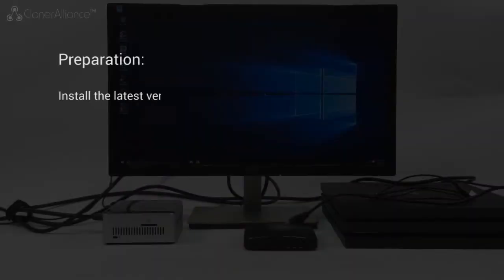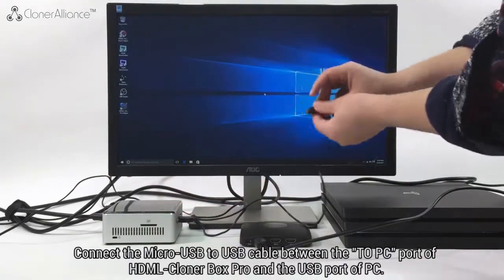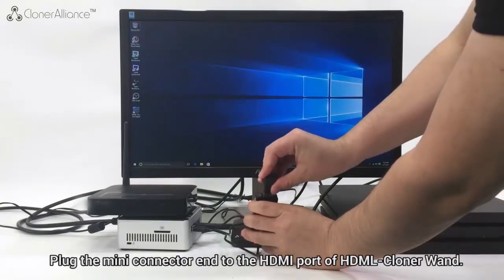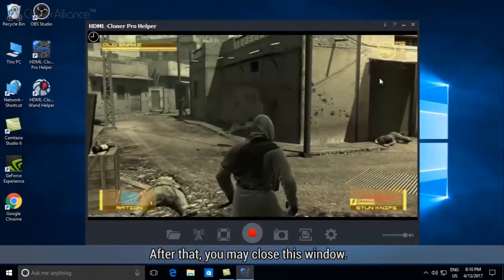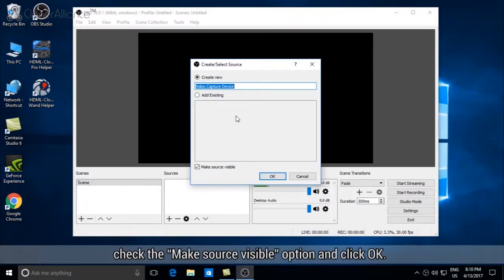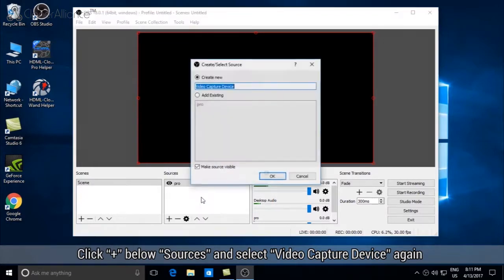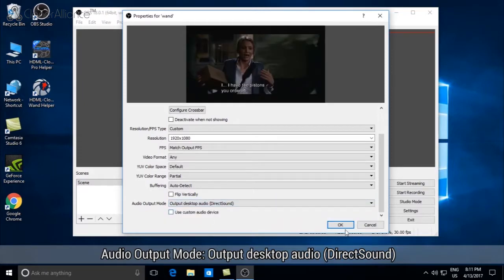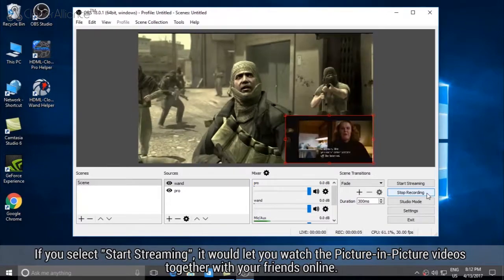How to setup HDML-Cloner Wand and HDML-Cloner Box Pro with OBS and realize PIP?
This video shows you how to setup HDML-Cloner Wand and HDML-Cloner Box Pro with OBS and realize PIP.
HDML-Cloner Box Pro

Highlights of HDML-Cloner Box Pro:
* PC-free video capture
* Play back videos instantly after recording.
* Live streaming -- share your gameplay or sports matches with your friends via YouTube, Twitch, Facebook Live, Ustream, Hitbox, Livestream, etc. You can also add a webcam.
* Schedule recording
* Multiple languages menu
* Take screenshots
* HDMI/AV/VGA/YPbPr input signals supported

Highlights of HDML-Cloner Wand:
* World's first video capture tool to record videos to your Android phone directly through an OTG cable.
* Capture videos to PC without capacity limit with HDML-Cloner Wand Helper.
* Plug and play. No external power required.